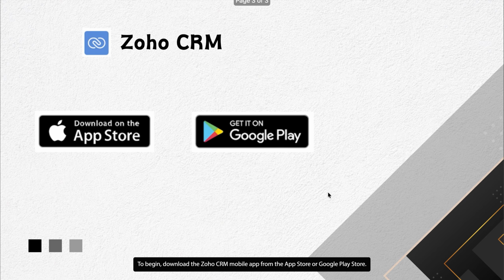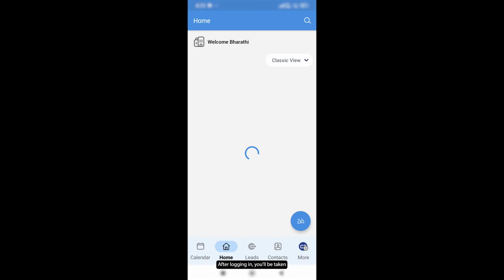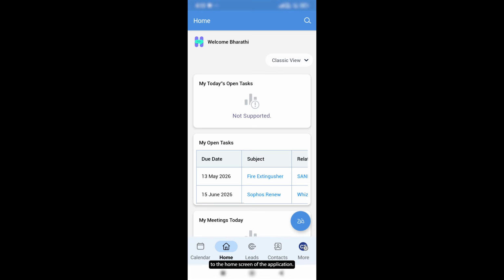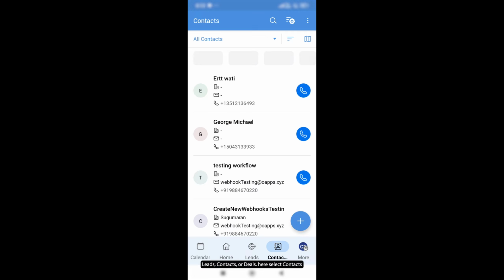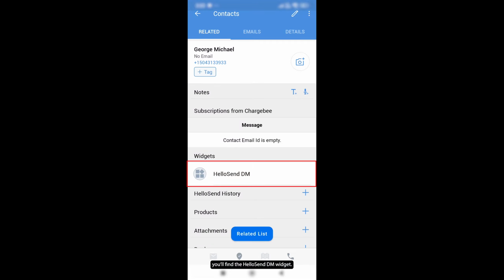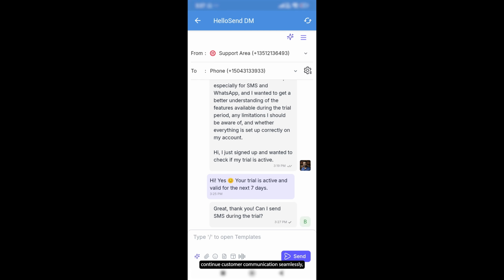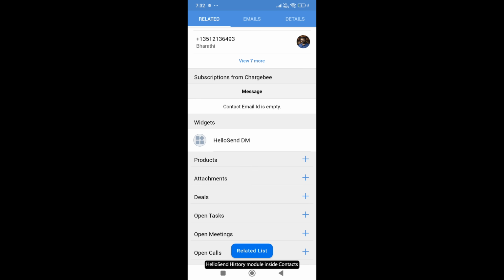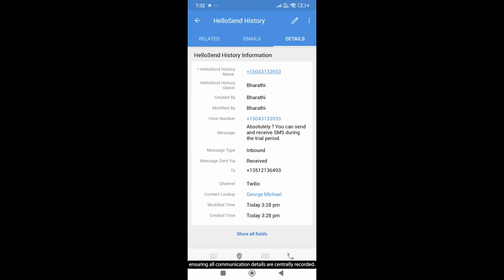Send & Receive SMS and WhatsApp Using Zoho CRM Mobile App | HelloSend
Send and receive SMS and WhatsApp messages from the Zoho CRM mobile app with HelloSend, right from a contact record.
Shows the HelloSend DM widget on mobile, conversation history and the HelloSend History module, so you can reply to customers on the go.

In this video:
✔️ Install the Zoho CRM mobile app and log in
✔️ Open a module (Leads, Contacts or Deals) and a contact record
✔️ Use the HelloSend DM widget to send and receive messages and see past conversations
✔️ Review all messaging activity in the HelloSend History module

Chapters
0:00 Overview: HelloSend on Zoho CRM mobile
0:40 Install & log in to the Zoho CRM app
0:56 Open a contact & use HelloSend DM
1:22 HelloSend History module